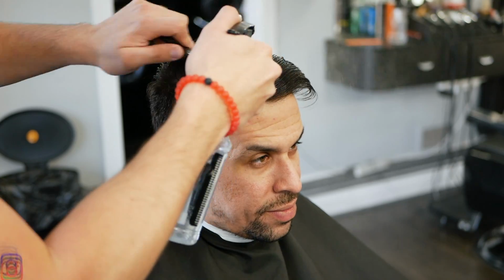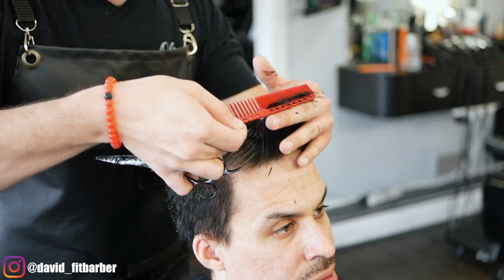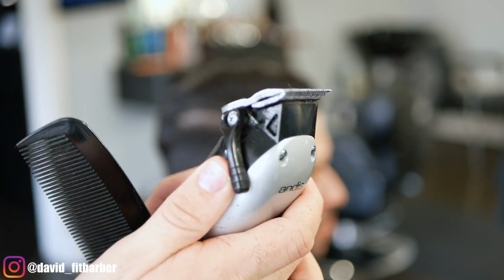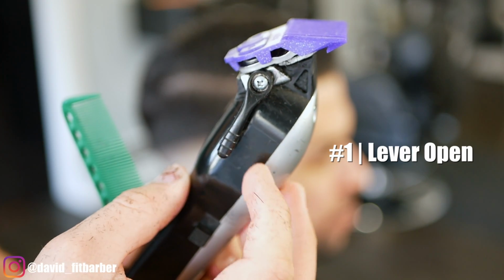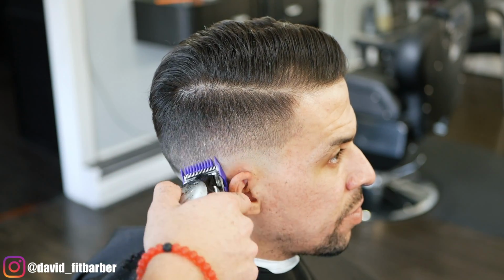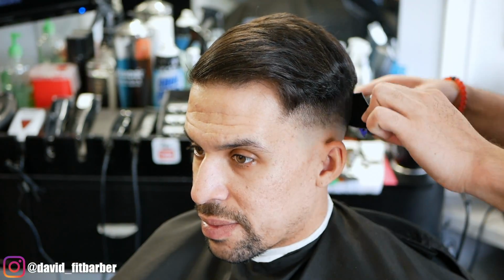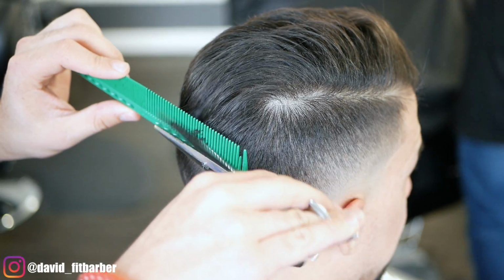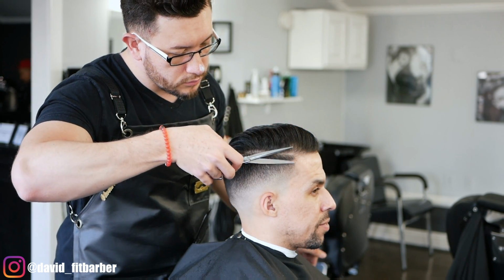How to Fade Difficult hair ★ Barber Tutorial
Many of you ask me to post haircuts of "difficult" hair. I don't think any hair is difficult if you know your technique but here is a type of hair I personally find challenging.

CAMERA GEAR USED:

FitBarber™ Brand: "Be impactful”, “Work on yourself, then impact others"

2SCOOPS - Donuts
Egzod - Tanjentt

Fitbarber Studio
38R Main Street
Chester, NJ, 07930